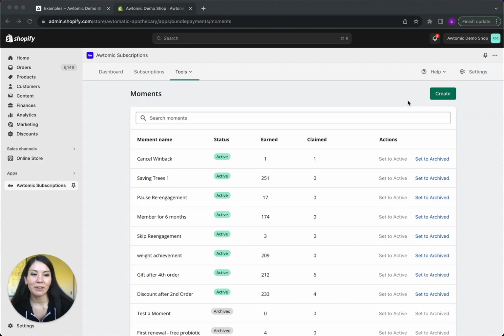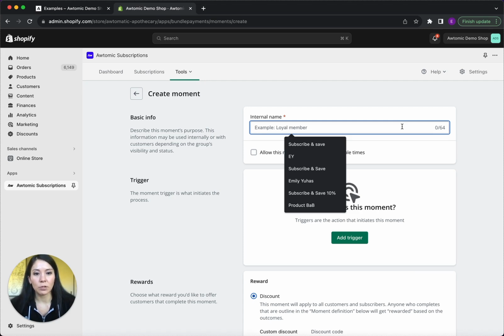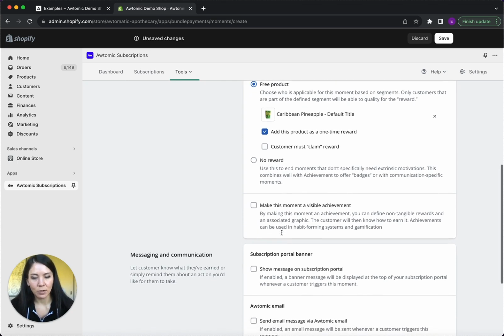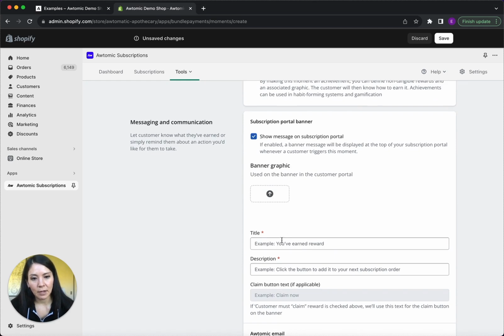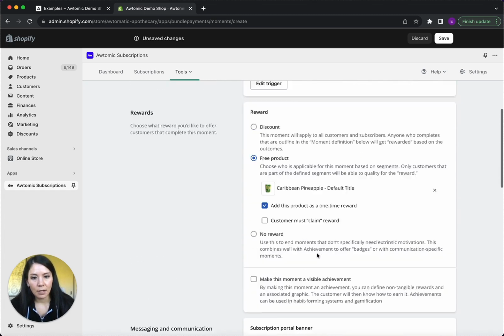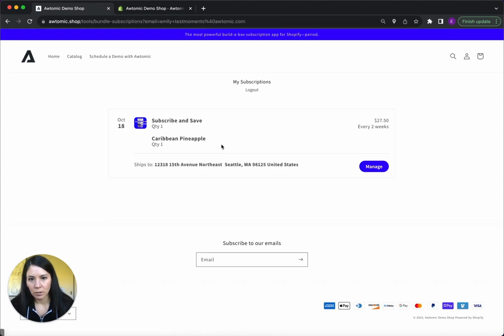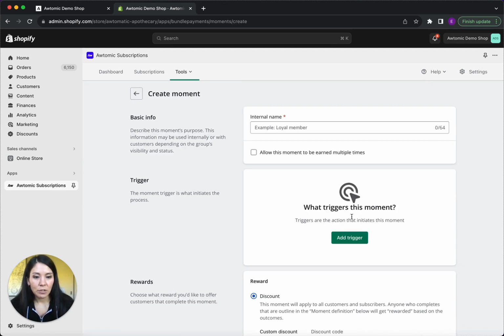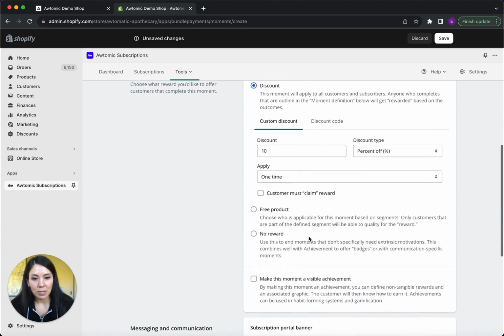Incentivize Retention with Awtomic Moments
Surprise and Delight with discounts and gifts, or show customers what they can earn if they stick around. Awtomic Moments enable you to create a whole sequence of personalized, automated rewards that keep your subscribers active and excited.